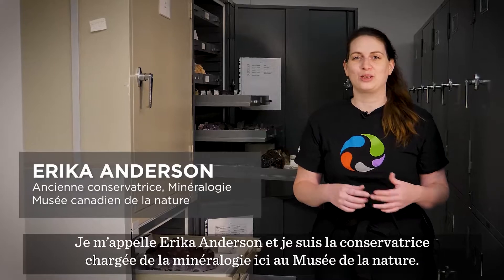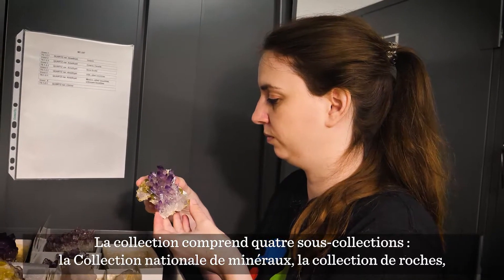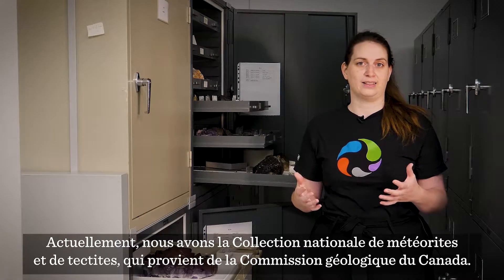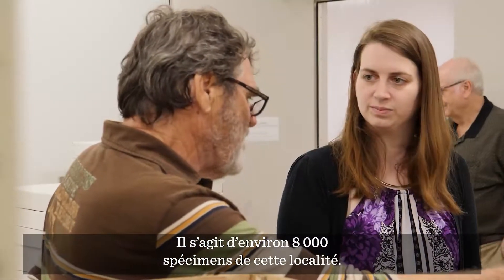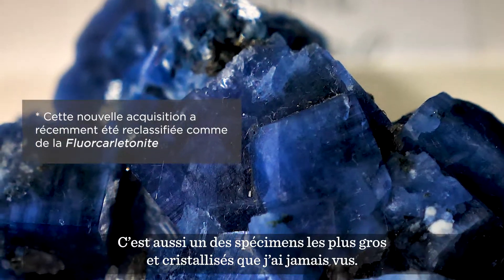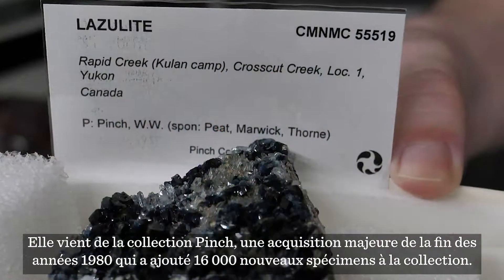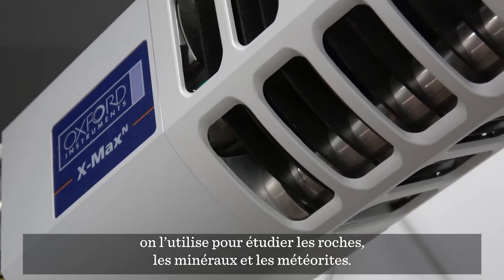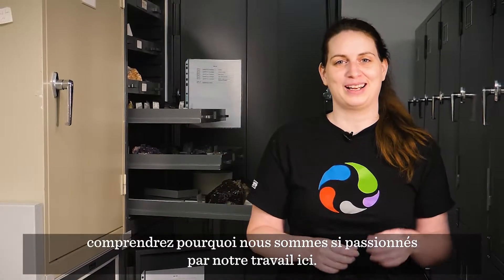Roches, minéraux, météorites – les trésors géologiques du Musée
Rendez-vous en coulisses pour voir certains des magnifiques minéraux de la collection du Musée comprenant 50 000 spécimens géologiques. Il s'agit de la première d'une série de quatre vidéos qui couvriront également : la science derrière les cristaux géants, l'étude des météorites et des minéraux avec un microscope électronique à balayage et l'identification des espèces minérales à l'aide d'un diffractomètre de rayons X sur poudre.

La vidéo fait partie d'une série spéciale dans les coulisses en 2020, qui remplace notre populaire événement annuel portes ouvertes attirant généralement plus de 3000 visiteurs.